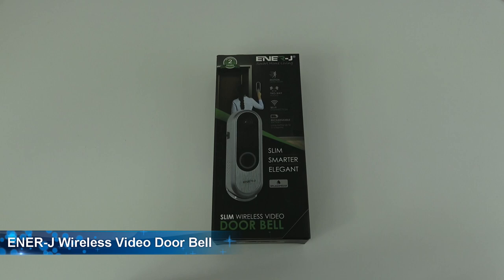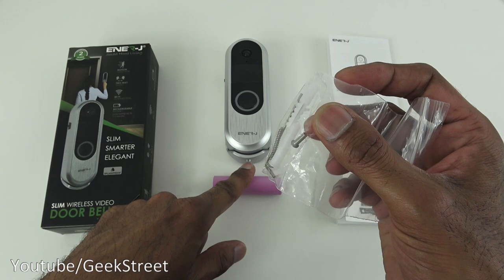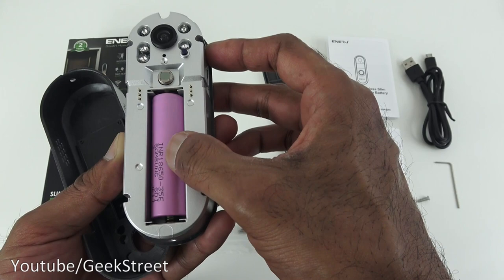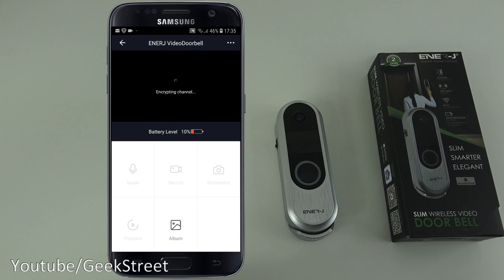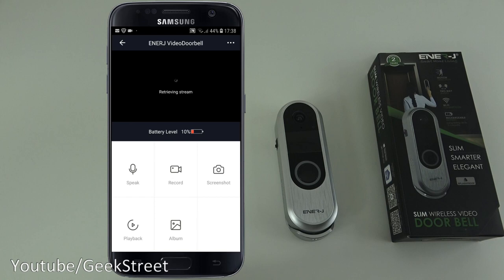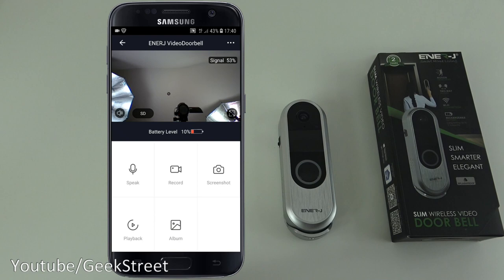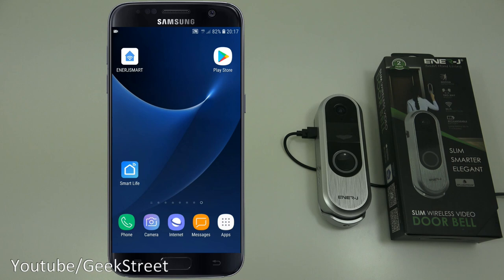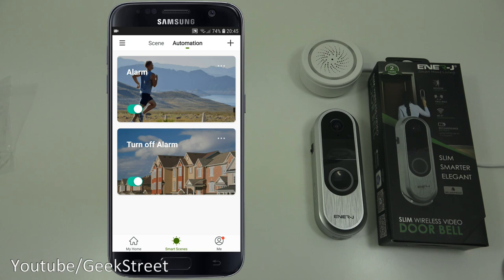Wireless Smart Video Doorbell from Ener-j works the Smart Life and Tuya apps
ALTERNATIVE TO RING!? Wireless Smart Video Doorbell works the Smart Life and Tuya apps
Unboxing of wireless Smart Video doorbell, and hands on review and test of the ENERJ Premium Slim Wireless Video Doorbell with HD 720P, 2 Way Audio, 2.4G WIFI Motion Sensor Alert and Night Vision works with Smart Life and Tuya Apps.

Content TIMESTAMP
00:00 Timestamp
000:13 Unboxing
02:56 Look at the Video Doorbell
04:04 How to install the Micro SD card and battery
05:17 Setting up the App
07:22 Look at the options and settings on the App
10:21 Show the Video Doorbell in action
10:51 Connection with remote connectivity
11:30 How to setup with Smart Life and Tuya
17:16 Actual Day Time Footage
17:24 Actual Night Time Footage
147:32 Final Summary

ENERJ Premium Slim Wireless Video Doorbell with HD 720P, 2 Way Audio, 2.4G WIFI Motion Sensor Alert and Night Vision

ENERJ Video Door Bell is Clearly the Slimmest Wireless Video Door Bell you will ever see. Suits any style of Door. Smart And Elegant Design and Enhances the look of your Property
HD 720P video and Clear Two way audio communications with noise cancellation with PIR--motion detection activated and infrared nigh vision.
Low power consumption, 1 pcs 18650 Li battery use over 4 months working time per charge.
Supports 2.4G WIFI on iOS and Android support, SD card MAX 64GB, View angle 160°, 3- 5 second push notification to mobile
Easy to Install and use, Our Technical support is there to help you install and other help if required.